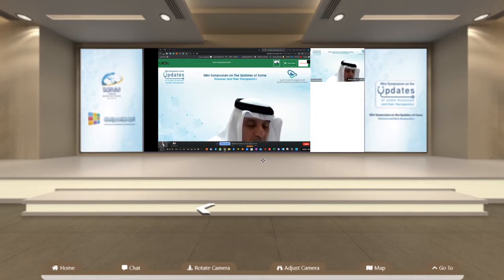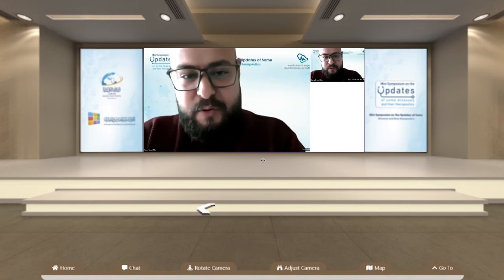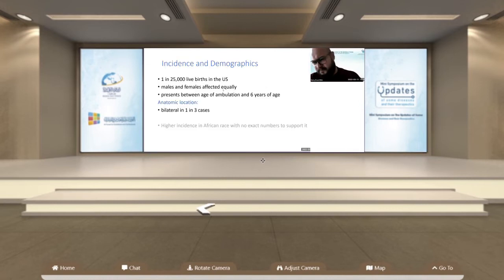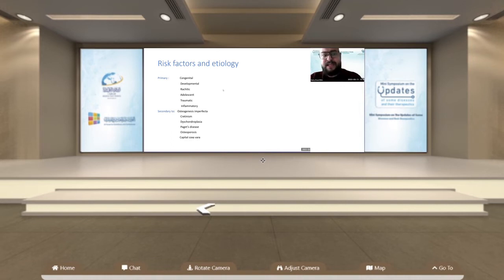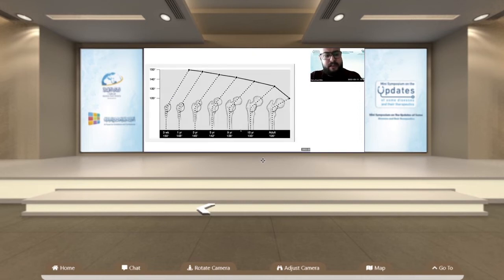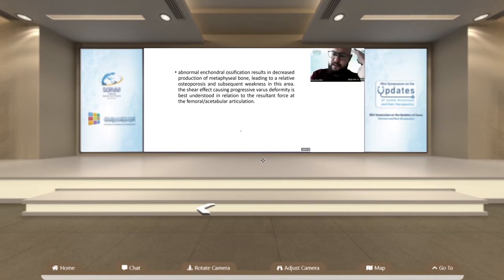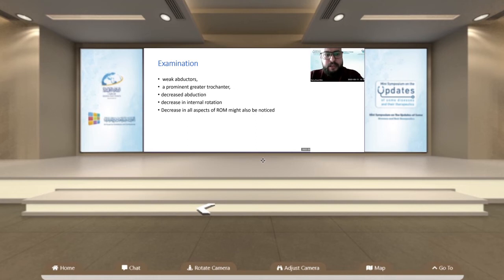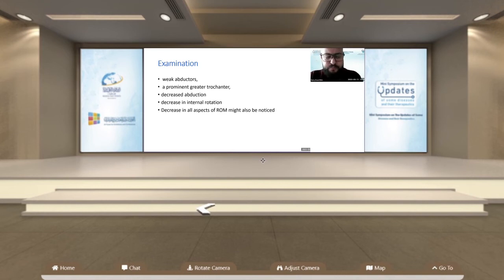Dr.Ramy Emad eldin Shalaby _ Treatment of coxa vara using monolateral external fixator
Mini Symposium on The Updates of Some Diseases and Their Therapeutics 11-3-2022
Dr.Ramy Emad eldin Shalaby
Surgery Orthopedic Consultant
Treatment of coxa vara using monolateral external fixator